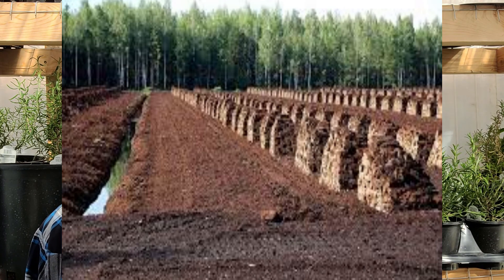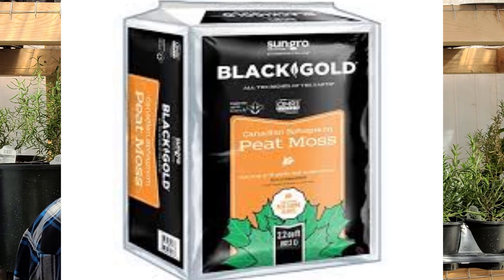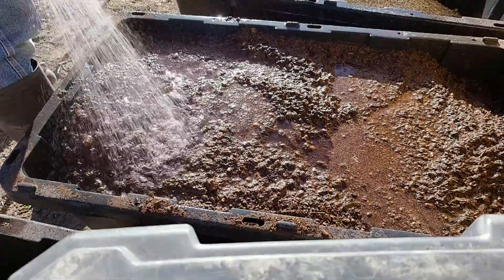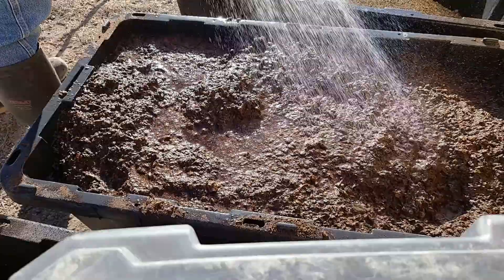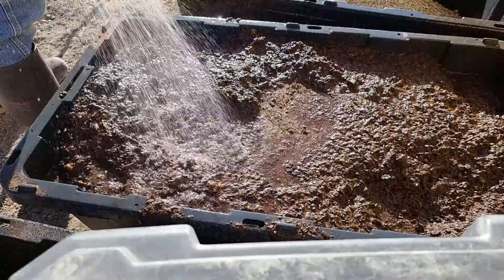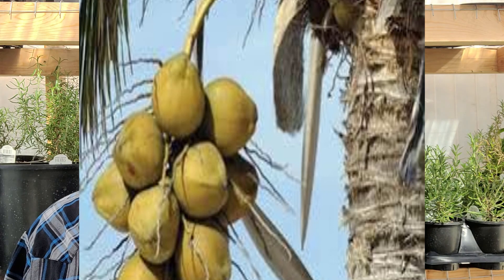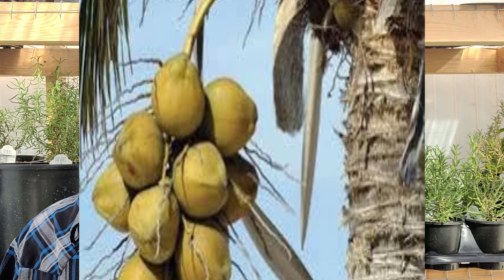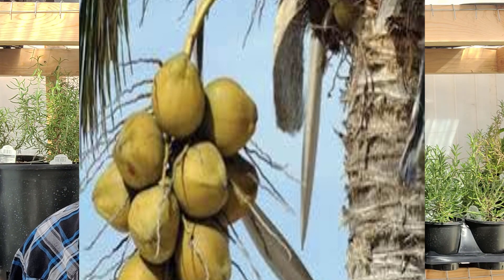Is Peat moss Sustainable?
Hello and welcome to another episode of Ewell Acres. Today were talking about if peat moss is sustainable and a environmental product to use. Lets get started.

Thanks for joining us as we talked about the sustainability of peat moss. We look forward to seeing you next time.

Photos
Peat moss in canada